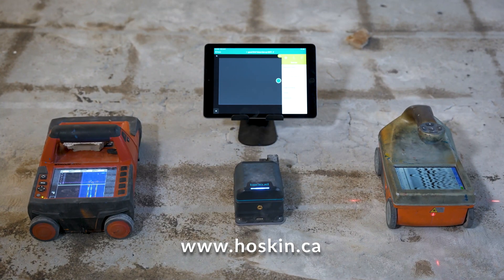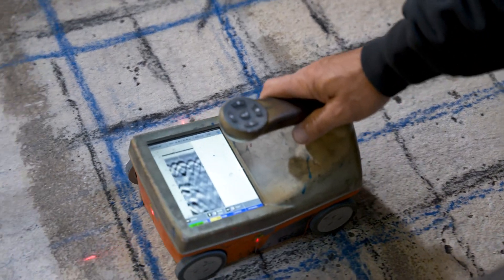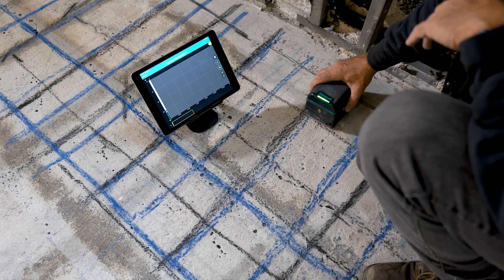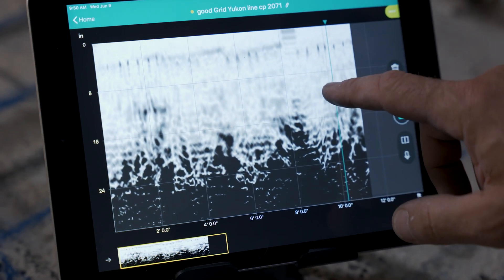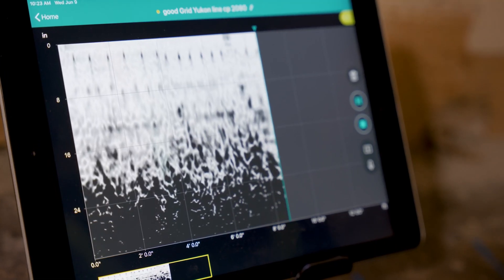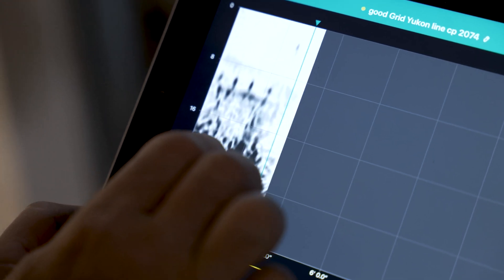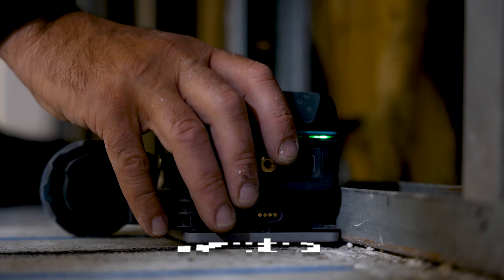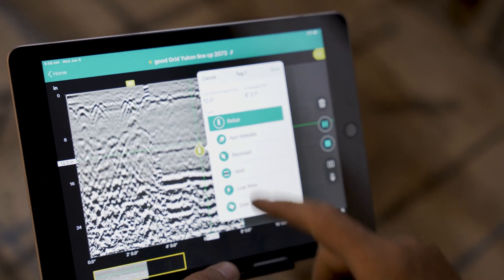Proceq Concrete GPR – Cross Polarization Comparison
We placed the Proceq GP-8800 head to head again 2 other popular GPR units to test it’s Step Frequency Continuous Wave antennae and Cross Polarization feature.

The area we are scanning is in a building that will house servers which require the addition of extremely heavy AC equipment on one side of the roof. We are mapping out the floors along that wall to best determine where columns can be placed.